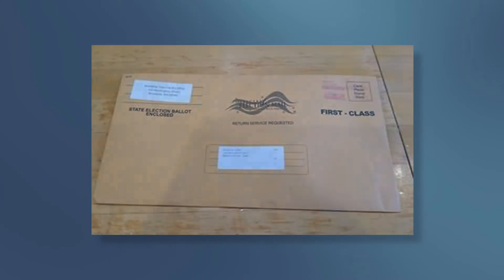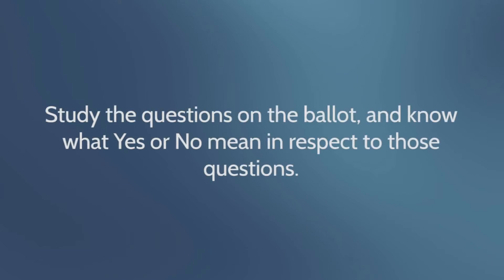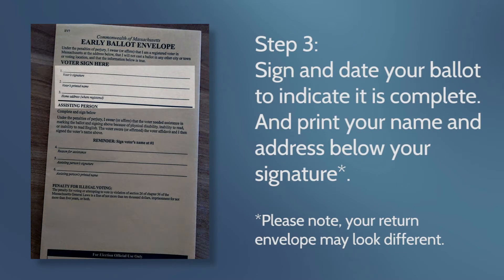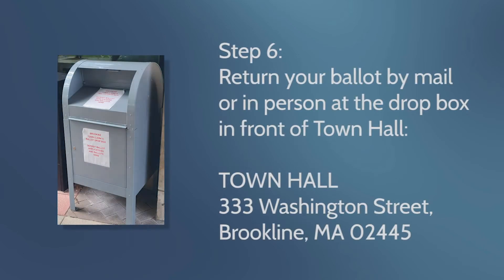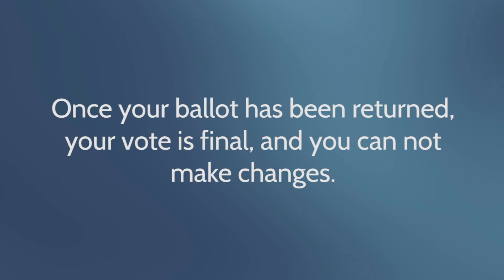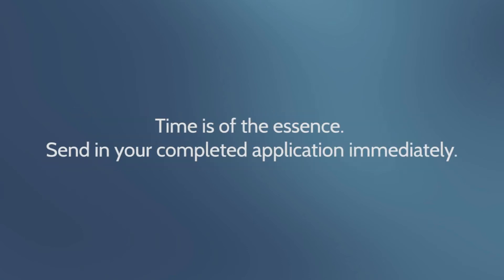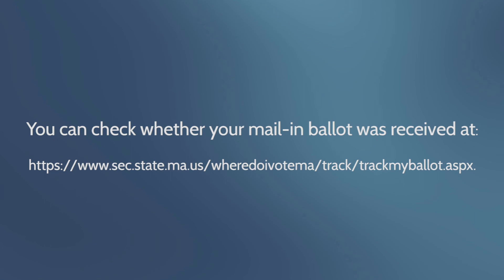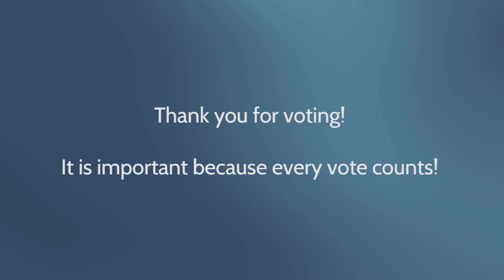VOTE 2020: Everything You Need to Know to Vote By Mail for the November 3, 2020 General Election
Brookline residents! The election is coming up on November 3rd, 2020.

Here are some resources for those interested in participating in the upcoming election.

Last day to register to vote is October 24th  @ 8 PM

Last day to apply for a mail in ballot is October 28th @ 5PM
The 24/7 Ballot drop box is located at 333 Washington St. Brookline, MA 02445

Early in person voting starts Oct 17th thru Oct 30th
Hours of Operation:
Sat/Sun - 8:30am-1:30pm
Mon, Tues, Wed - 8:30am-4pm
Thurs - 8:30am-8pm
Fri - 8:30am-12:30pm

November 3 polls are open 7AM to 8PM
Polling Locations based on precinct:

Precinct 1 BU-Wheelock College, 43 Hawes Street, (Monmouth Street Entrance)
Precinct 2 Coolidge Corner Library, Community Room, 31 Pleasant Street
Precinct 3 Coolidge Corner School, Gymnasium, (Stedman Street Entrance)
Precinct 4 Town Hall, Room 103, 333 Washington Street
Precinct 5 (New) Lincoln School, 19 Kennard Road
Precinct 6 BHS Schluntz Gymnasium, 115 Greenough Street
Precinct 7 BHS Schluntz Gymnasium, 115 Greenough Street
Precinct 8 Coolidge Corner School, Gymnasium, (Stedman Street Entrance)
Precinct 9 Senior Center, 93 Winchester Street
Precinct 10 BHS Schluntz Gymnasium, 115 Greenough Street
Precinct 11 Driscoll School, New Gymnasium, (Washington Street Entrance)
Precinct 12 Runkle School Gymnasium, 50 Druce Street (Front Entrance)
Precinct 13 Runkle School Gymnasium, 50 Druce Street (Front Entrance)
Precinct 14 Heath School Gymnasium, 100 Eliot Street
Precinct 15 Baker School at 205 Beverly Road, Lower level Cafeteria
Precinct 16 Putterham Library, 959 West Roxbury Parkway

Do not wait to mail or drop off your ballot! The Post Office is experiencing delays, so mail your ballot a week ahead of time to ensure your ballot gets in on time.